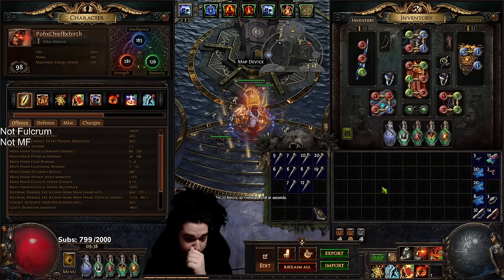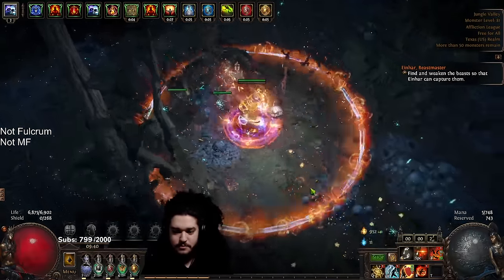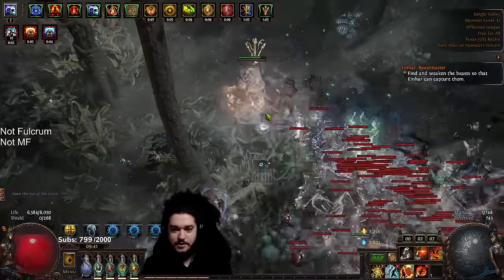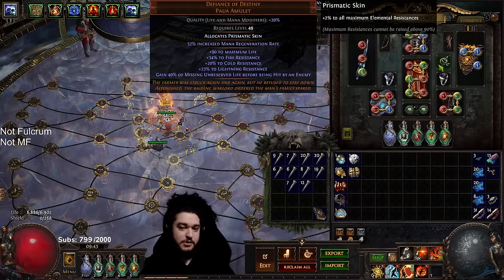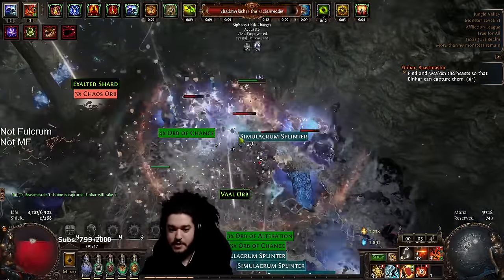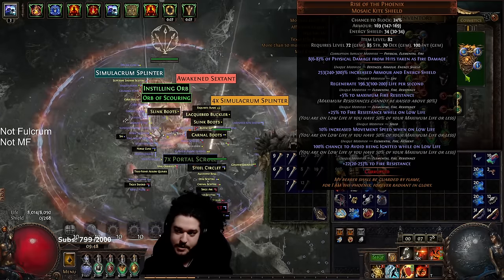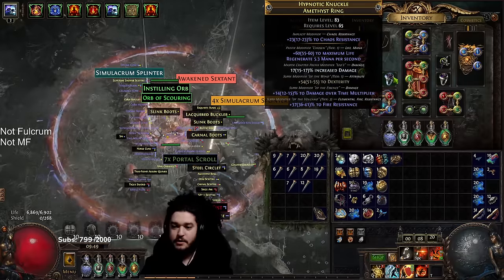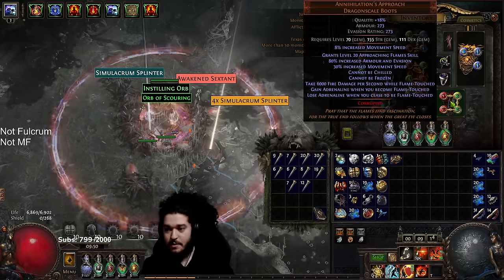Path of Exile 3.23 | RF Chieftain Endgame Guide & thoughts